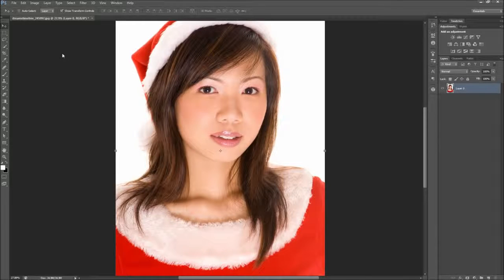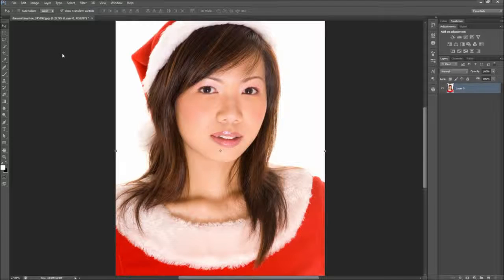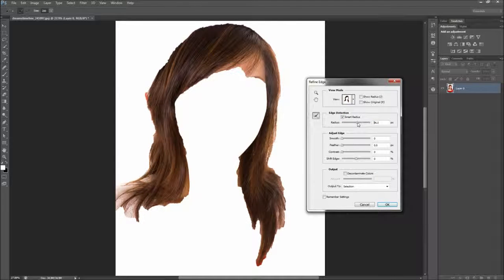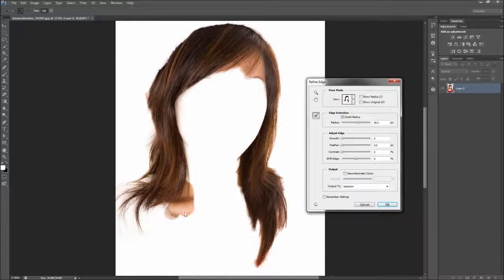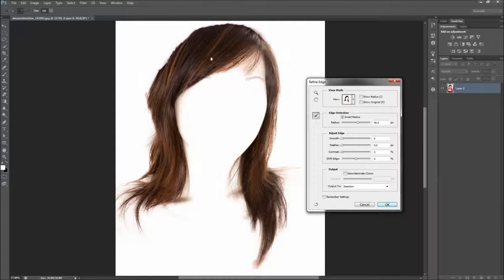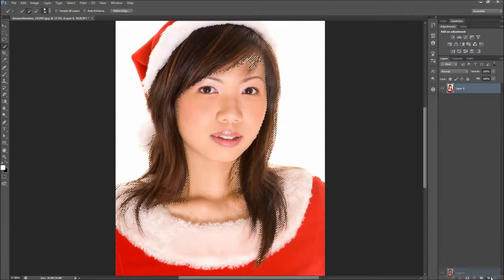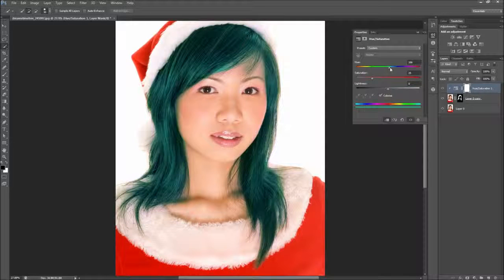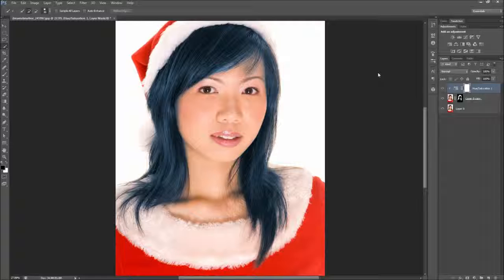Photoshop Tutorial Change Hair Color HD